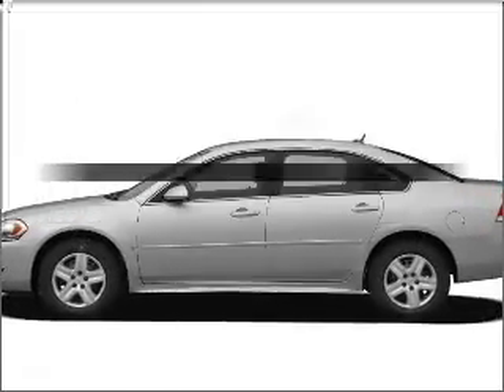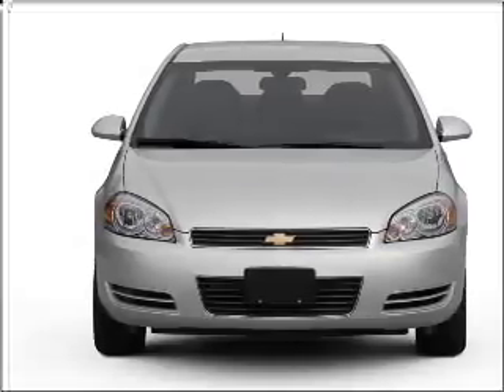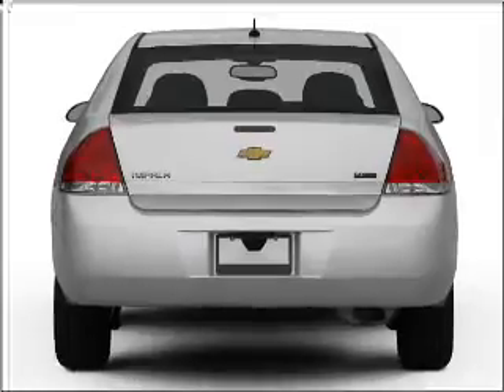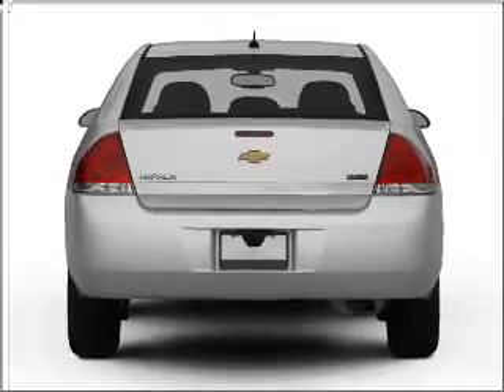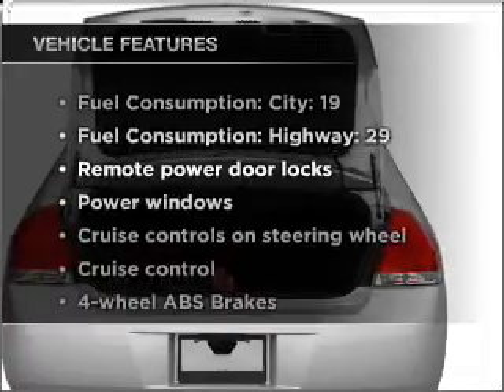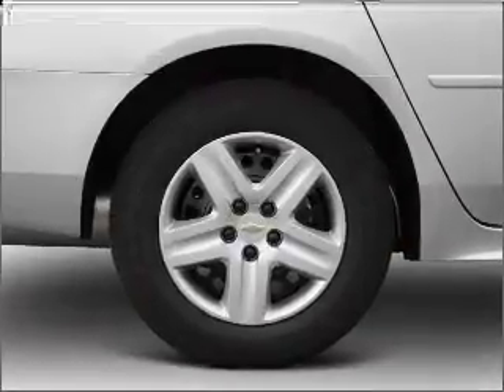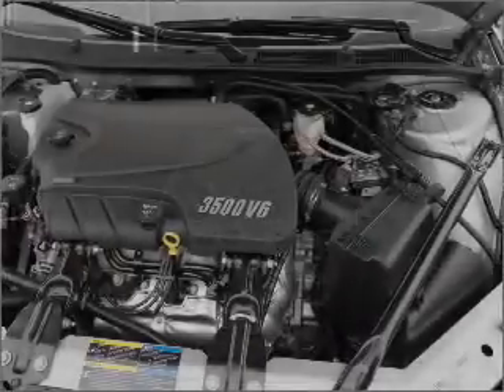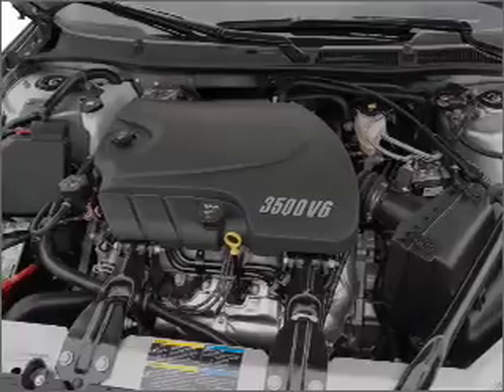2009 Chevrolet Impala - Shreveport LA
Year: 2009
Make: Chevrolet
Model: Impala
Trim: LS
Engine: 3.5 liter 6 cylinder 12 valve
Transmission: 4-Speed Automatic
Color: Dark Silver
Mileage: 12
Address:
8750 Business Park Dr.